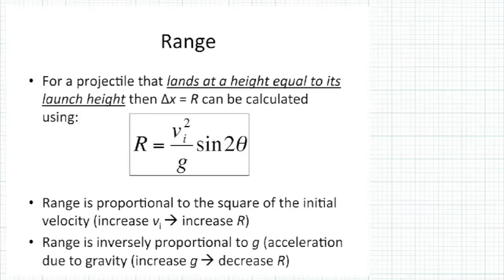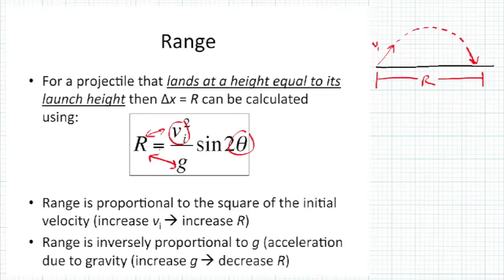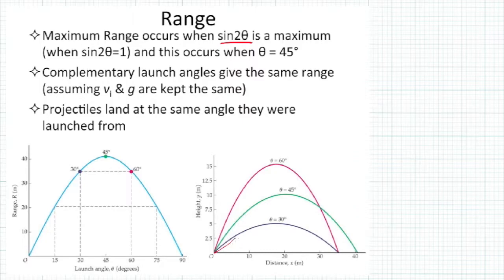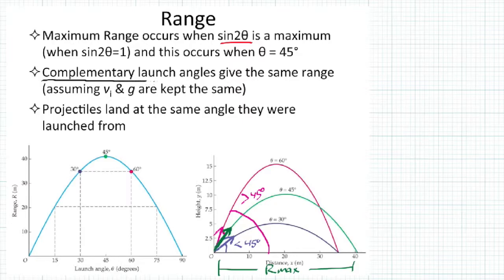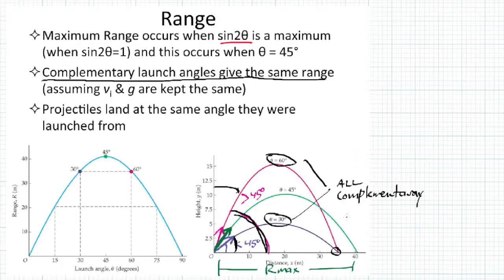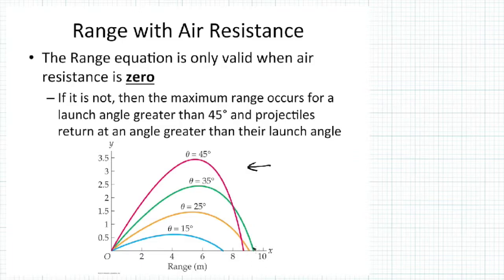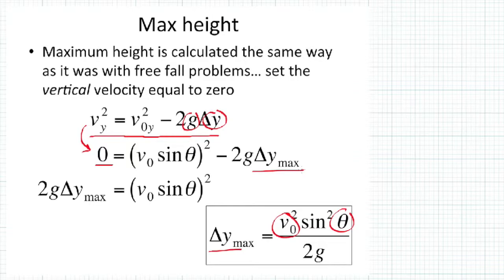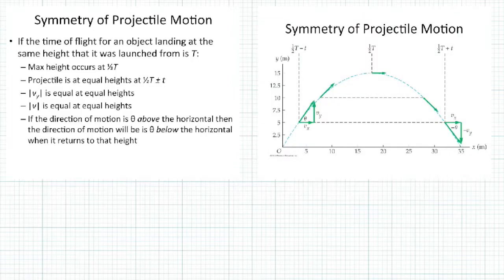Ch. 5 notes - Range Equation, Max Height, and Symmetry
Range Equation, Max Height, and Symmetry